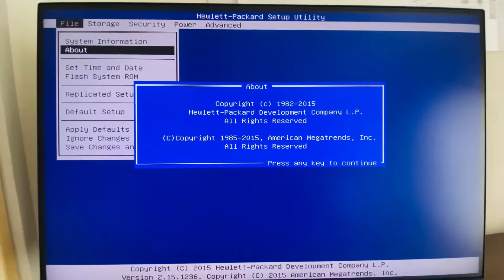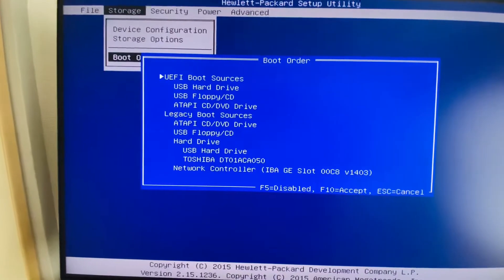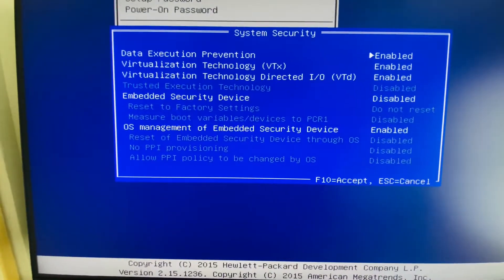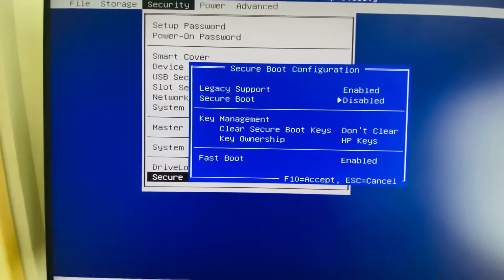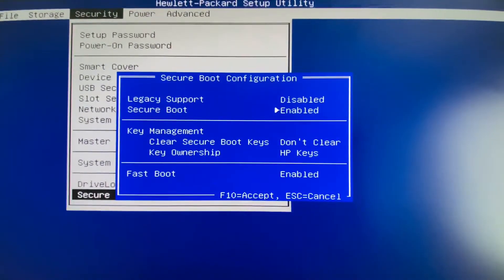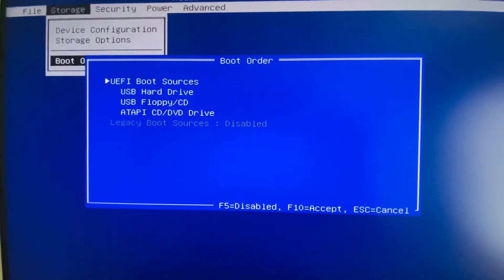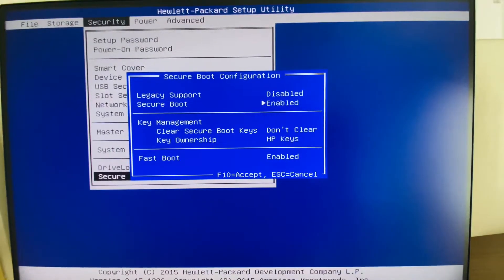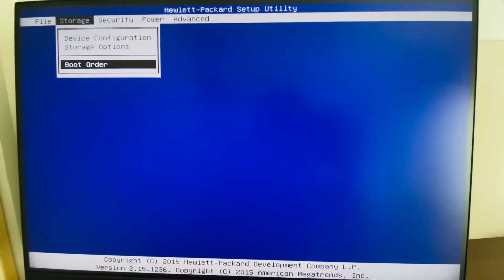How To Enable Secure Boot in Dell Bios